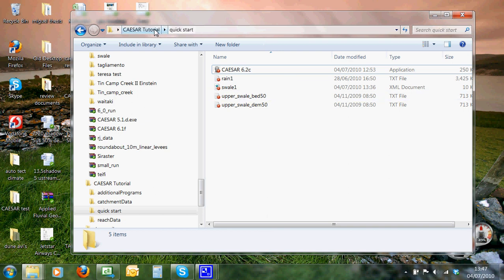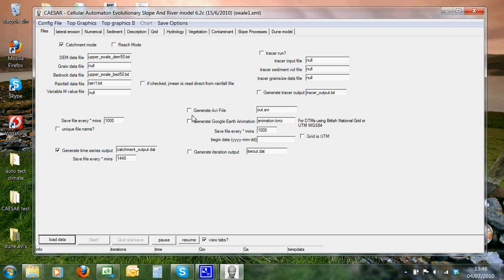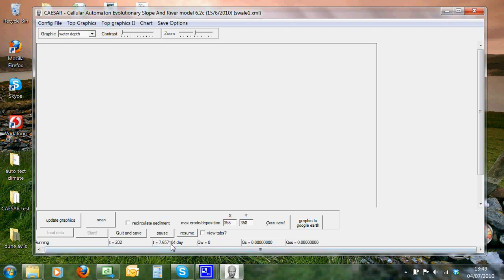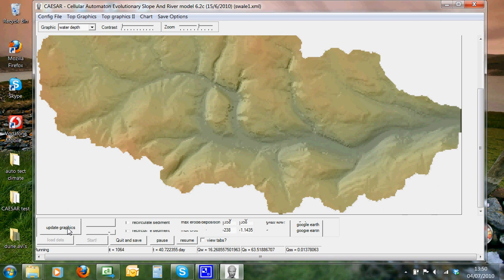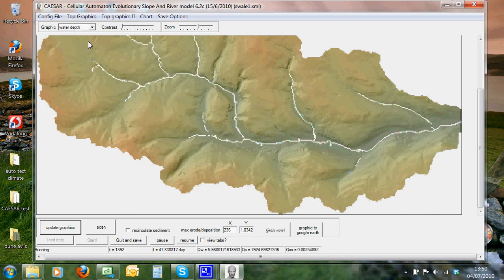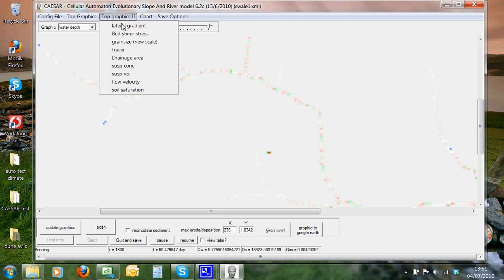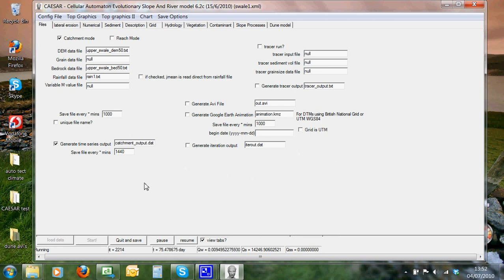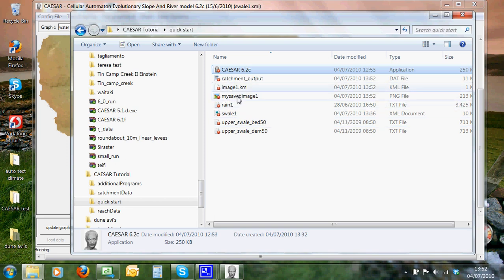caesar catchment mode tutorial 1.avi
This describes the basic steps needed to run the model in catchment mode.